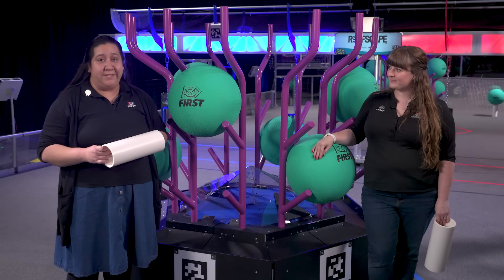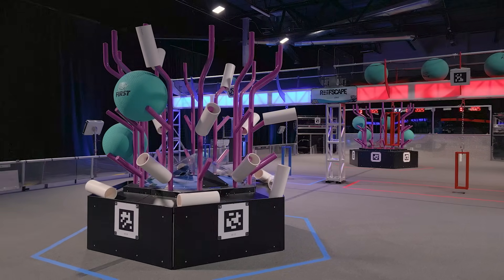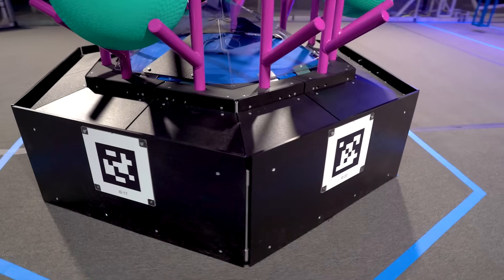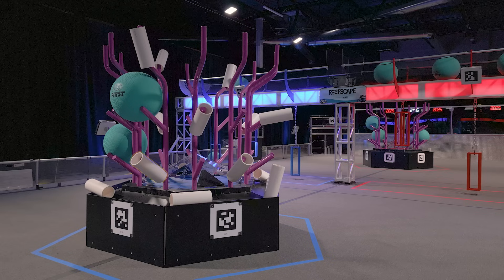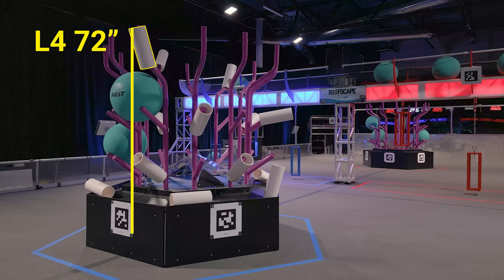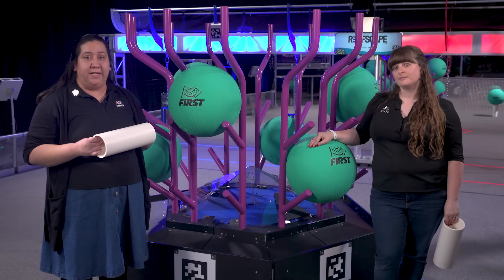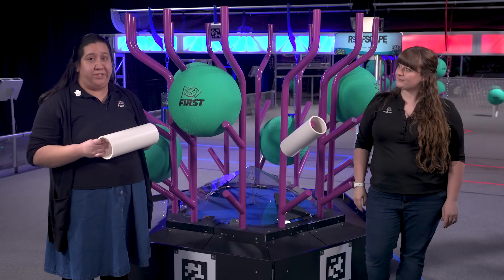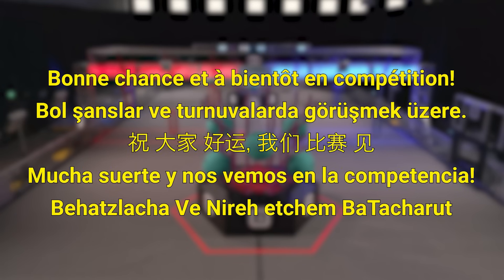2025 Field Tour Video: Reef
2025 FIRST Robotics Competition REEFSCAPE presented by Haas Field Tour Video: Reef